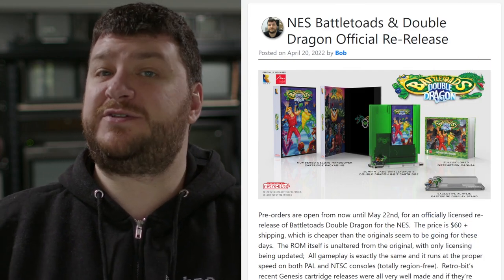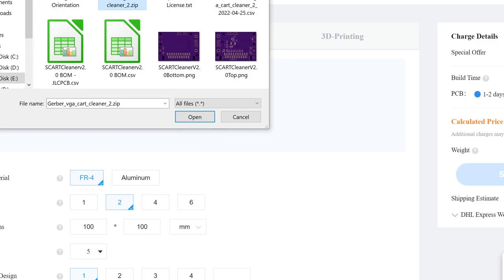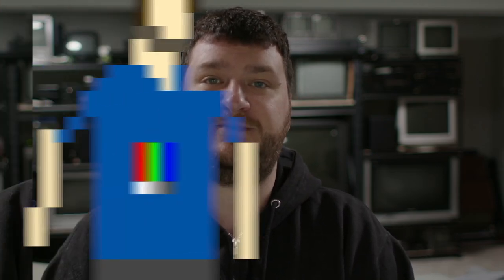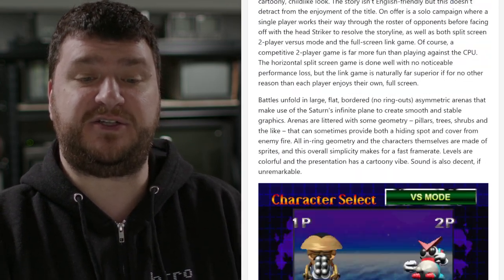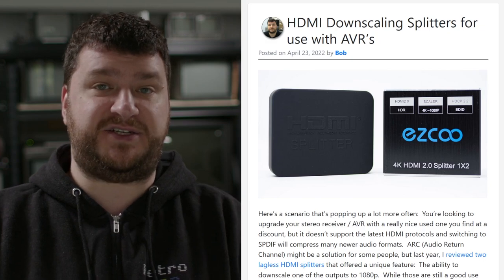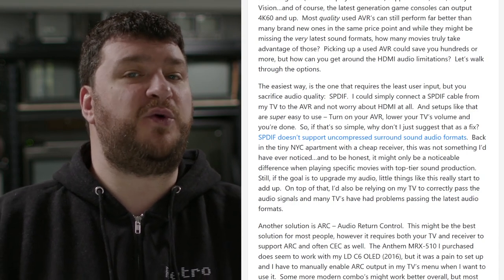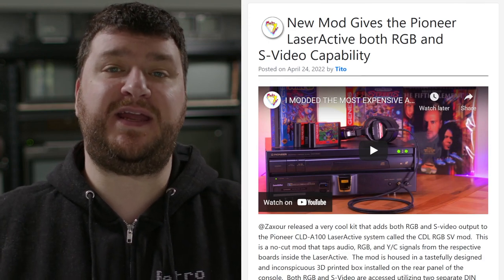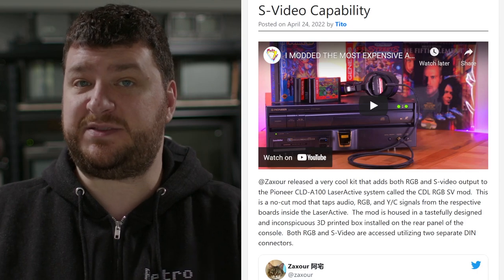RetroRGB Weekly Roundup #302 - April 27th 2022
00:00  Welcome

00:19 NES Battletoads & Double Dragon Re-Release

04:35  Creating a JLCPCB assembly order in the middle of a global part shortage (sponsored post)

09:54 Saturn Link Cable

11:56 Code Walk, Cycles, and Performance of Mega Man 2

13:03 HDMI Downscaler Splitter For AVR

21:28 LG C2 OLED Mega Review

25:08 LaserActive No-Cut RGB Mod

28:40 THE WIKI IS HERE!!!

34:46 MiSTer Updates

41:24 Harmful Park English Translation

43:03 What on Whatnot???